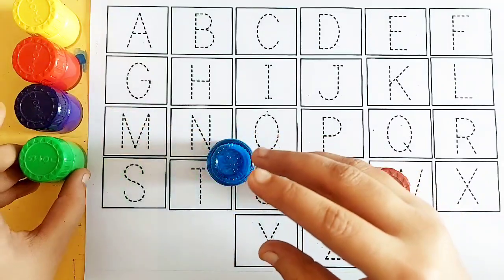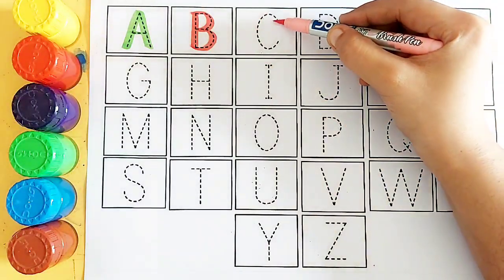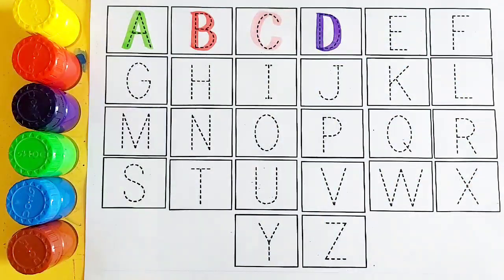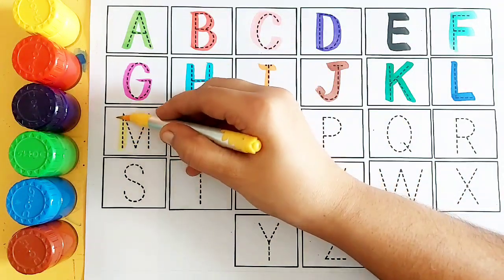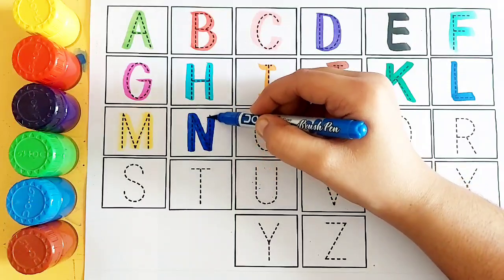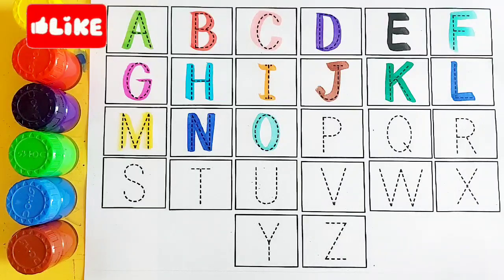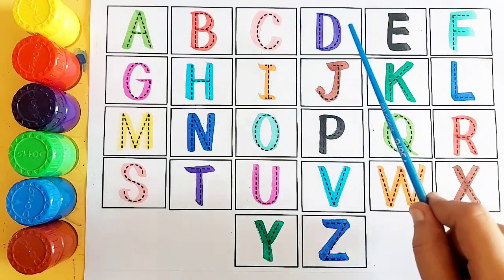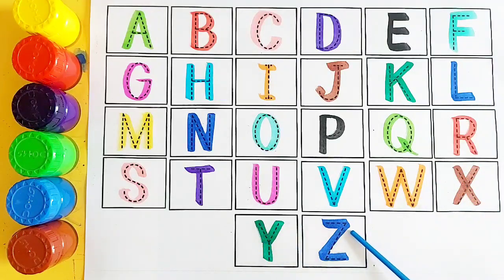ABCD, Alphabets, kids rhymes, A to Z kids learn, A for apple B for ball, English Varnmala,54